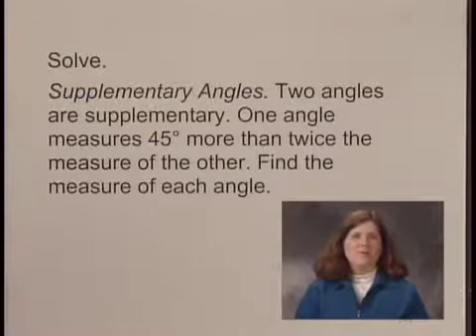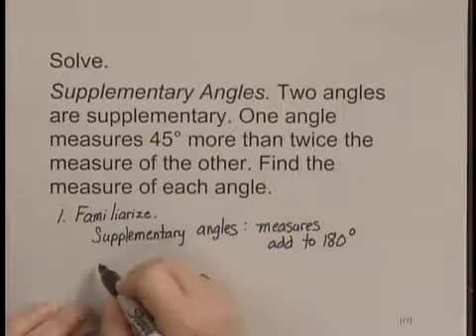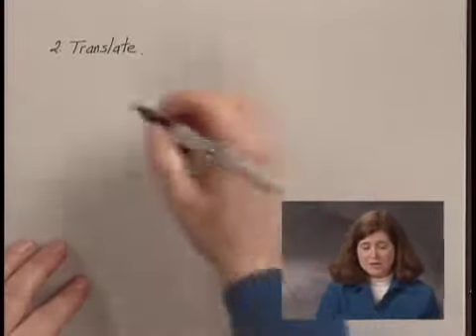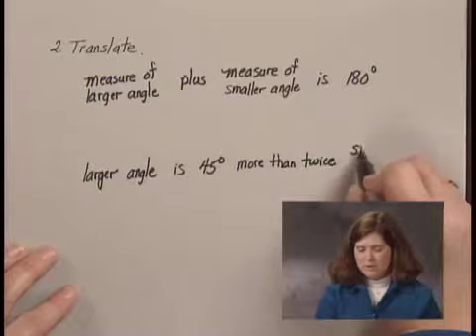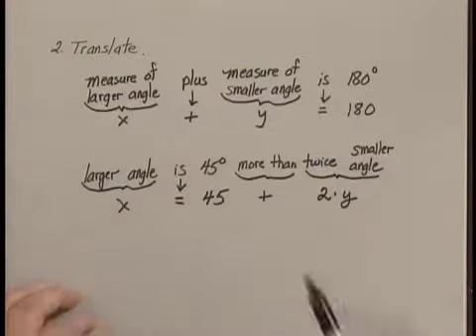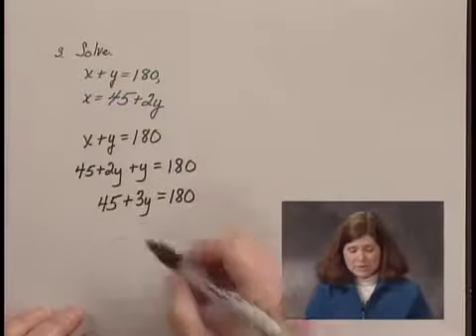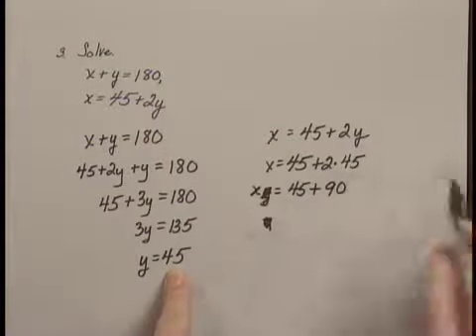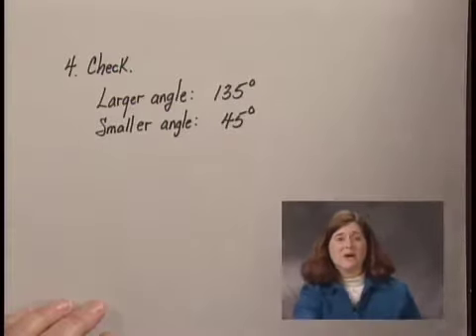Introductory Algebra Ch7 Ex15